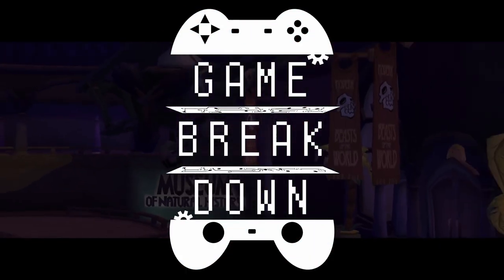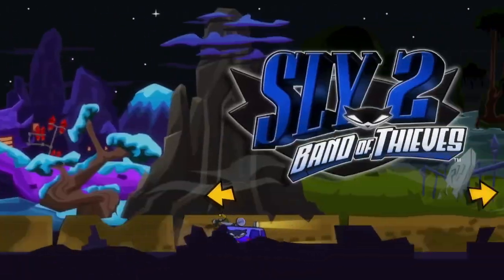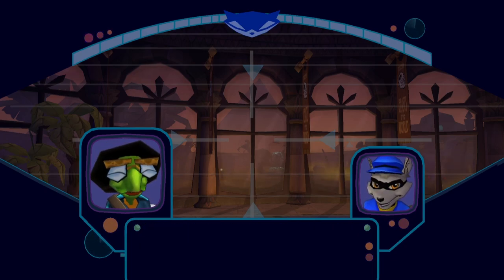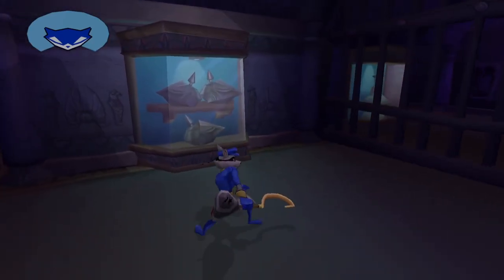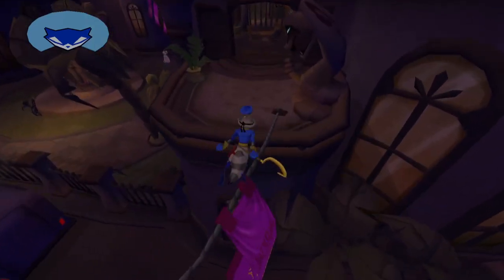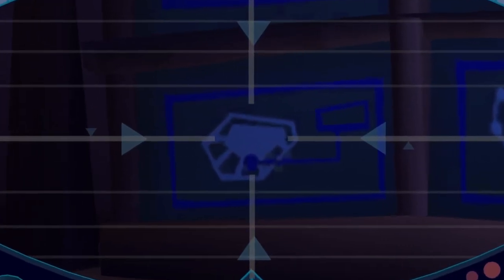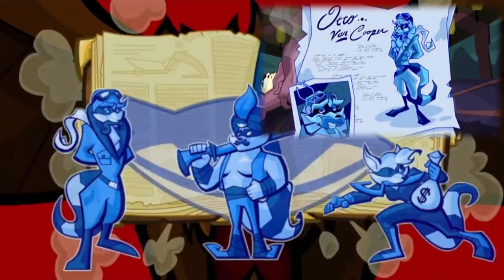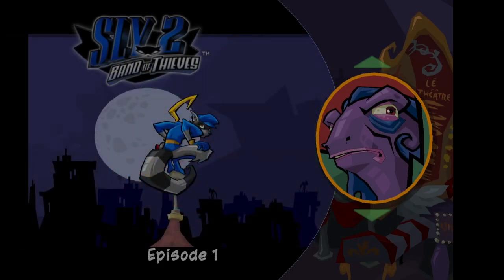Breaking Down "A Shadow from the Past" | Sly 2’s Tutorial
The introductory Cairo Heist level of Sly 2, Band of Thieves. A masterclass on how to introduce a player to your world and its characters, join me as we break it down, piece by piece.

Welcome to Game Breakdown, an experimental video format I've come up with to try and cover games in a way that is as comprehensive as a Let's Play, but put together more like a longform, retrospective review. Nothing about it is really set in stone yet, and I am eager for feedback, especially on its pacing! If there are any moments you felt dragged a bit, or anywhere I should have taken things more seriously and made fewer jokes, please let me know!

00:00 Opening
02:19 Cairo Museum Break-in
13:52 Prelude (Animated Cutscene)